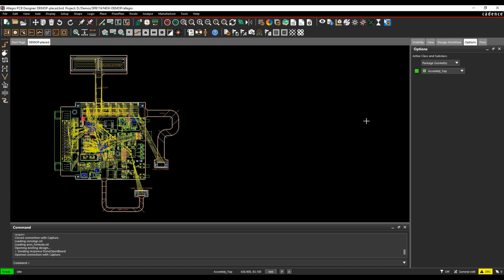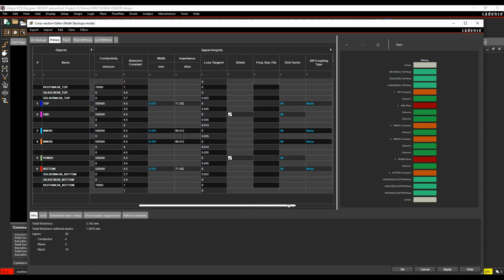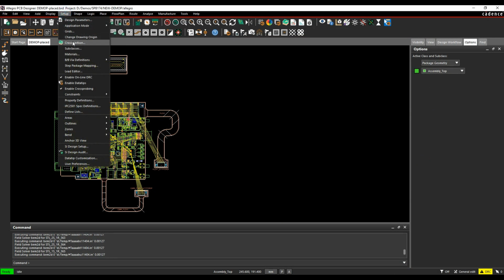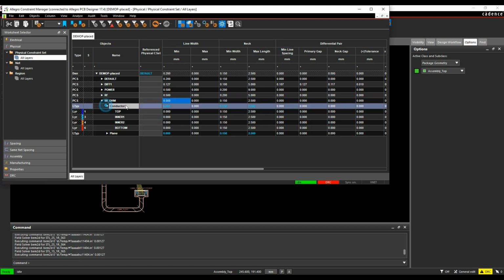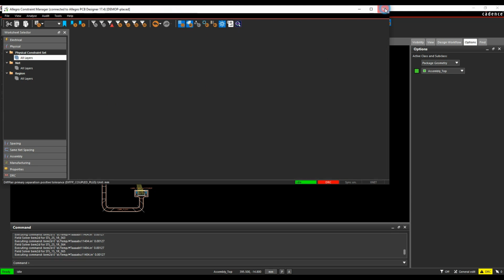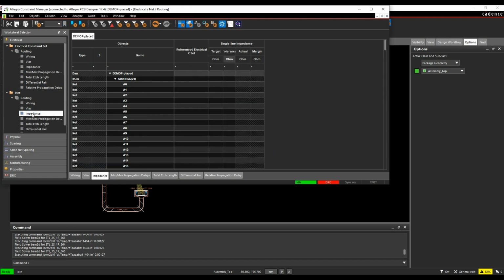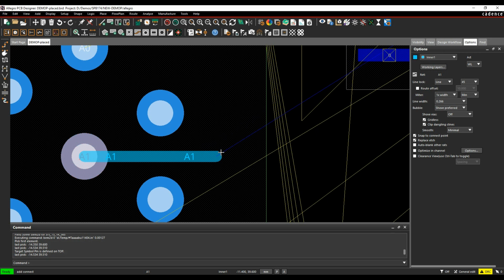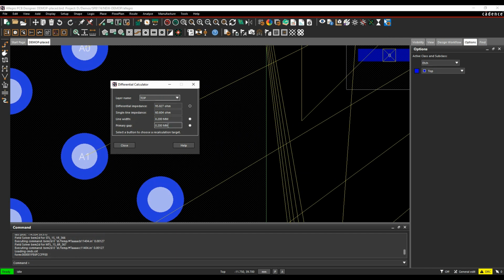Cadence PCB Impedance Calculator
Here we explore the Cadence PCB Impedance Calculator